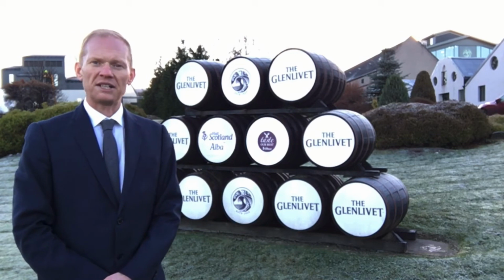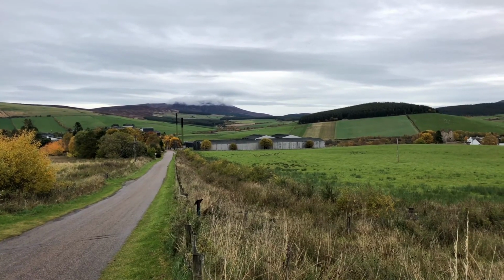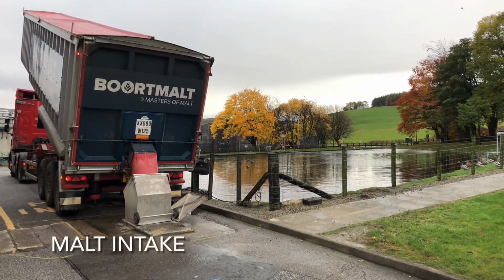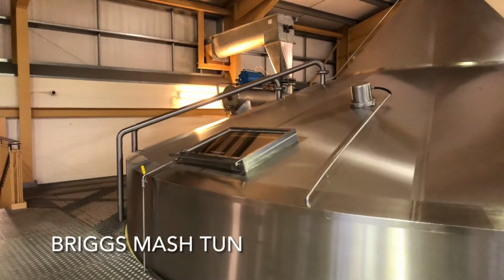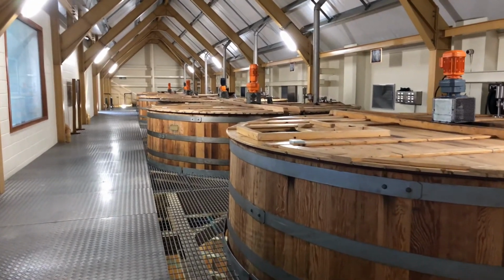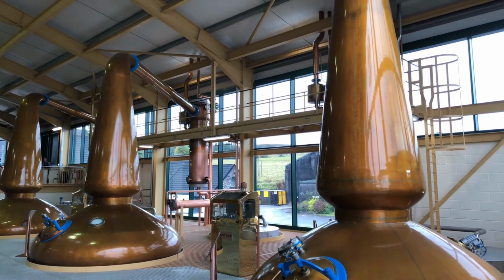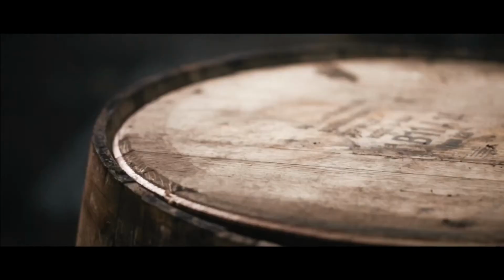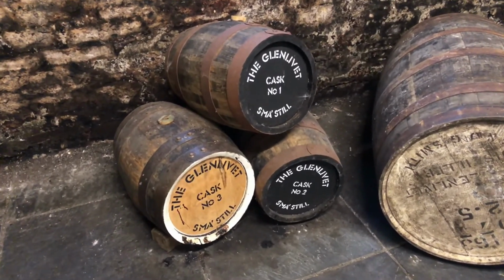Glenlivet Distillery Tour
This video produced by the Chivas Brothers Heritage and Education, provides an introduction to the Glenlivet Distillery with an inside look at how they make the Glenlivet single malt whisky. The tour is conducted by brand ambassador Tristan Campbell.